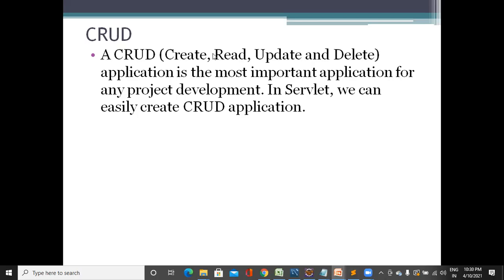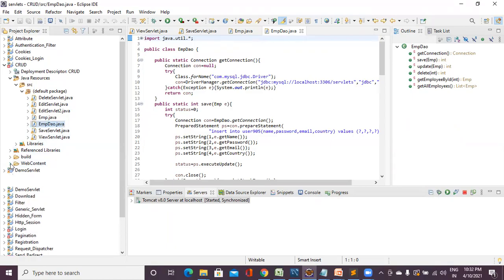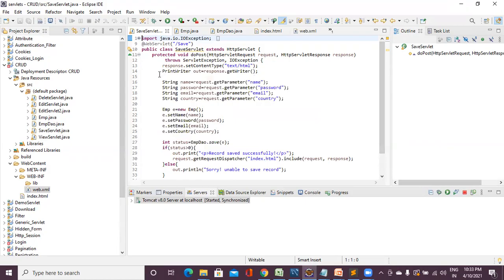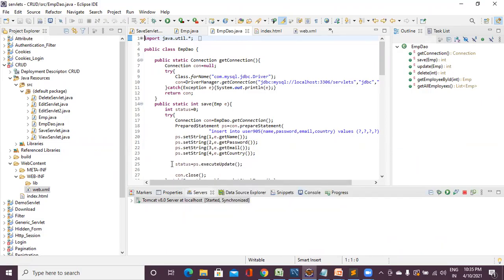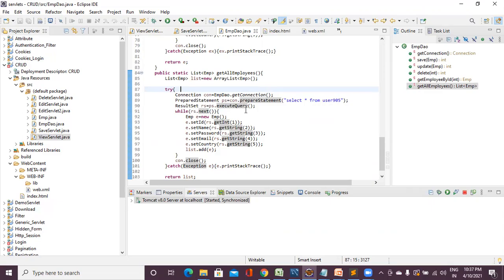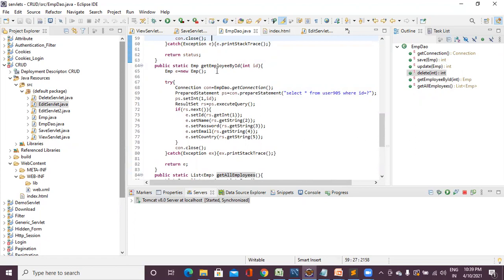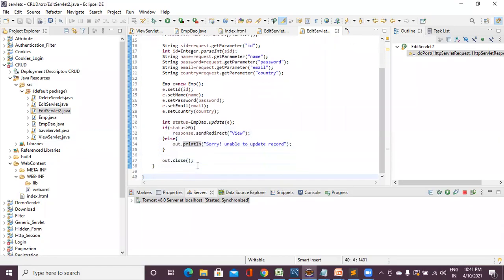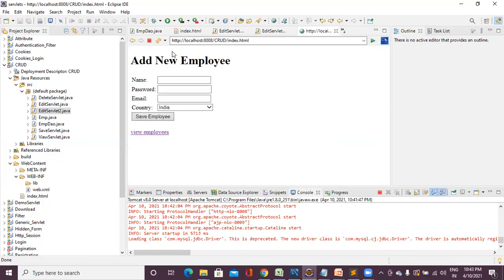Advance java complete guide from basic to advance. Part - 29